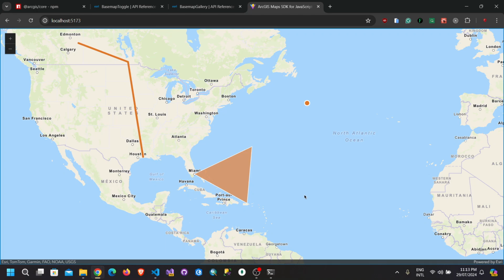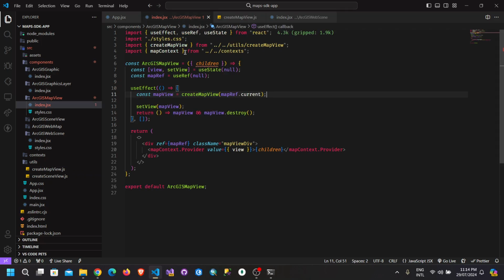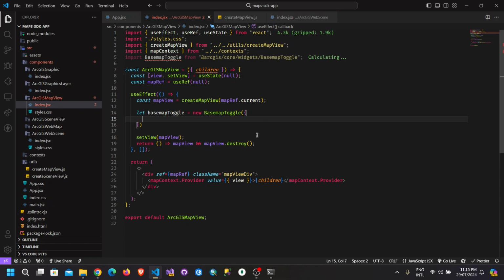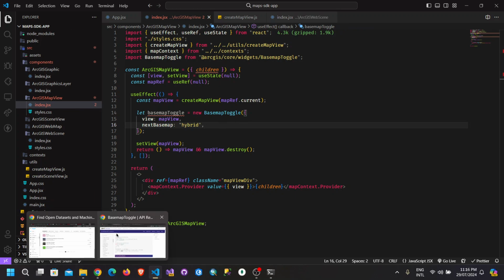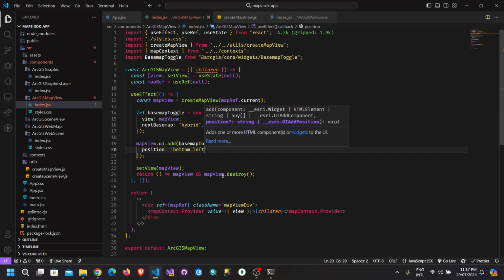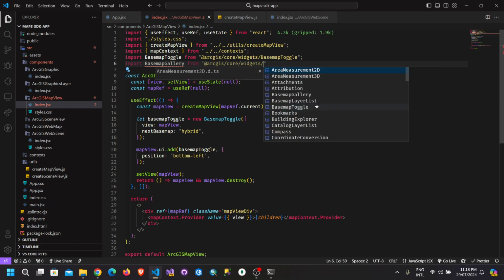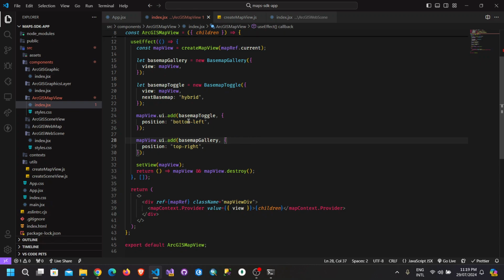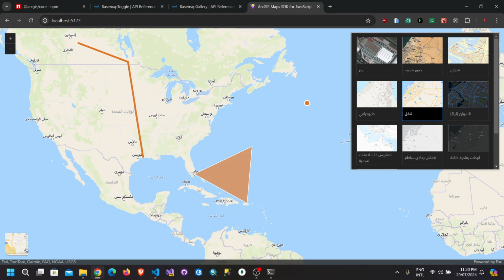ArcGIS Maps SDK for JavaScript - Basemap Toggler and Basemap Gallery Widgets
In this video series, we will cover ArcGIS Maps SDK for JavaScript or ArcGIS JavaScript API 4.x.x with React

In this video, we will be adding Basemap Toggler and Basemap Gallery widgets on the map using ArcGIS Maps SDK with React

References:
- npm package @arcgis/core